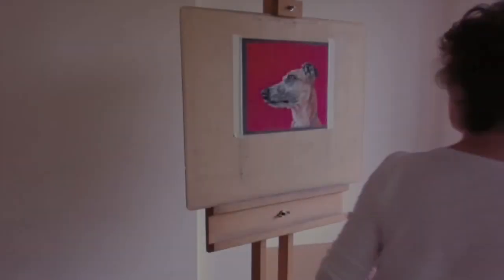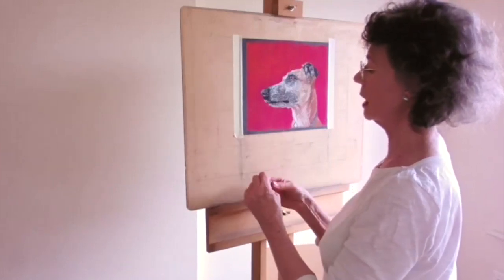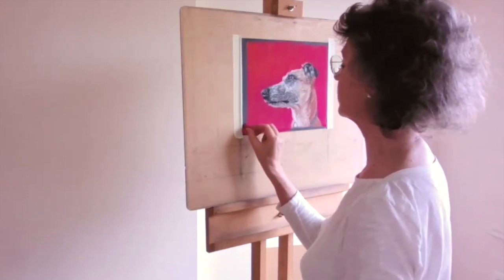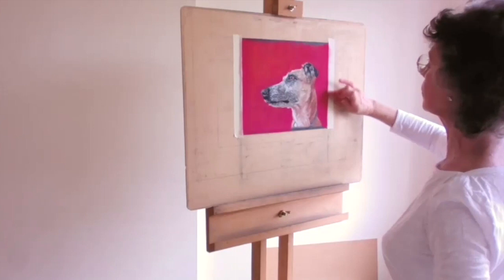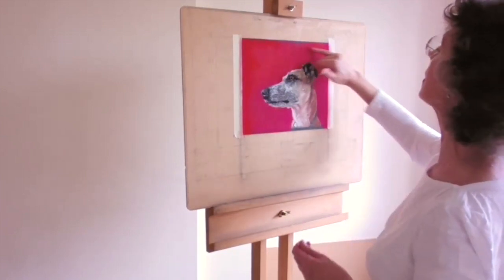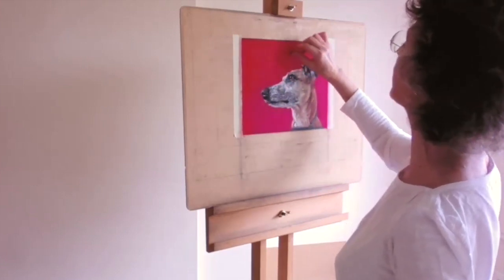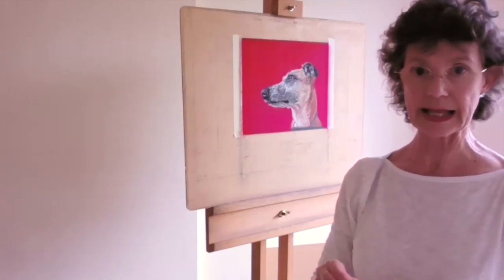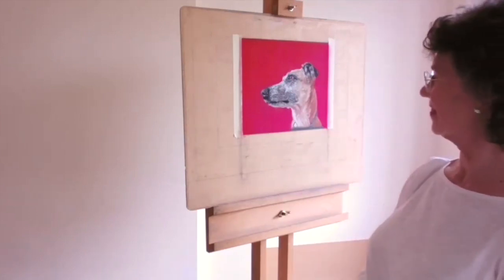ART EXHIBITION PREPARATION JOY? IS IT WORTH THE STRUGGLE? - OH BLIMEY! HIGHS AND LOWS OF DOING ART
Getting ready for exhibitions
I thought I'd give it a go using zoom for making a video, the quality of the picture isn't great but there are lots of tips here you may find helpful.
Getting ready for Exhibitions, you always find things that need attention! This is a video I made for my Facebook group 'Pets in Pastel' but I thought I'd post it here as it may be of use to anyone wanting to start drawing with pastel and exhibiting their artwork. for any beginners in art, hope you find it helpful!

100% FREE ONLINE ART COURSE FROM 'PETS IN PASTEL' Check it out at my Facebook page!